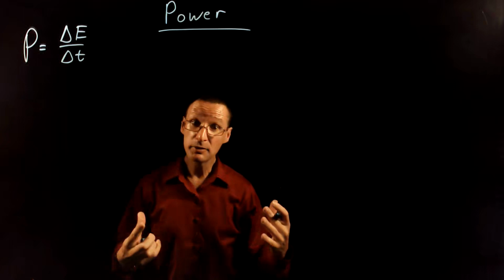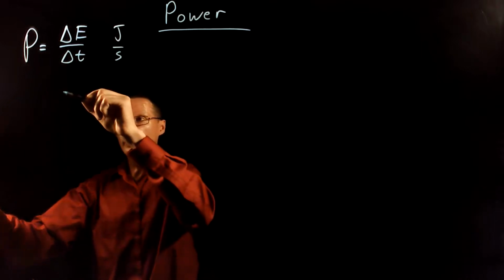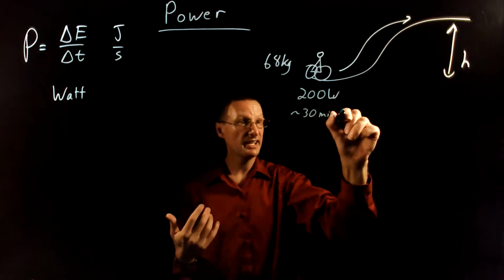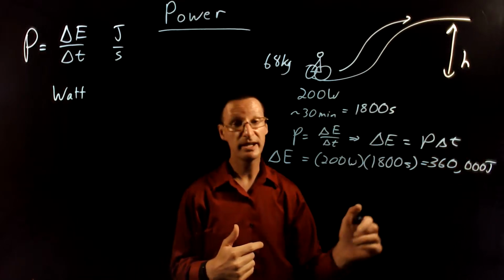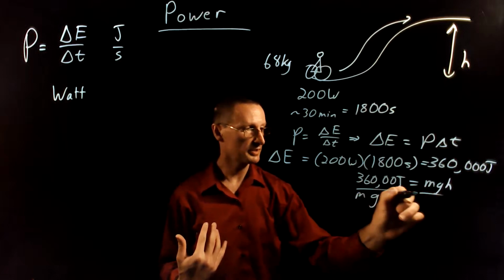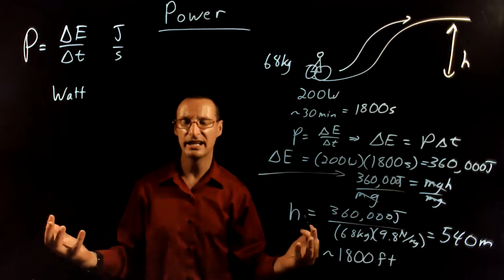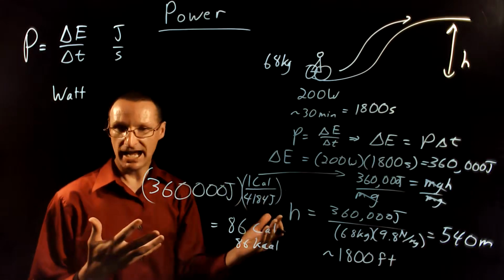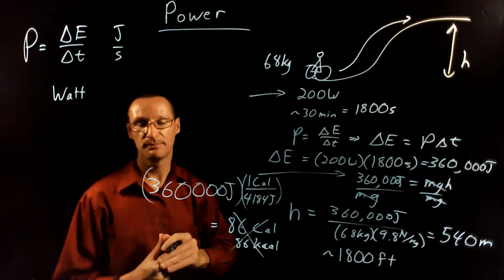Power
Mechanical Power, with an example and conversions from Joules to Kcal (food calories or Calories with an uppercase C).